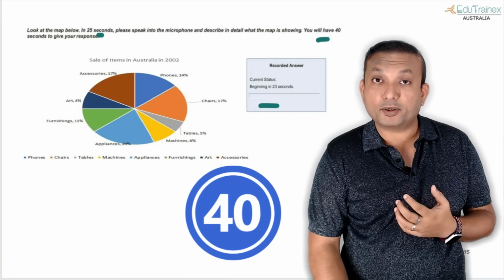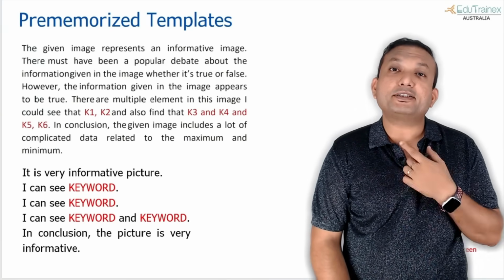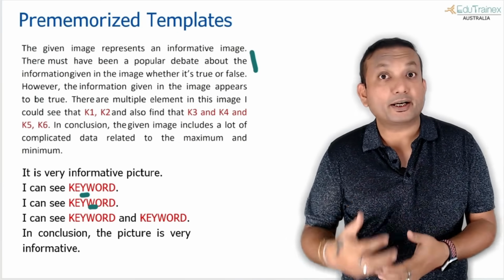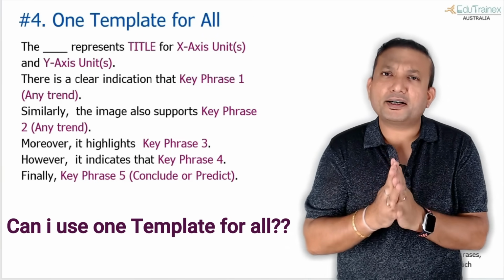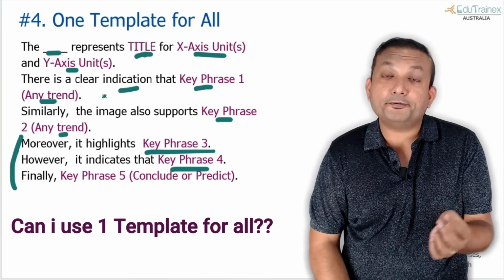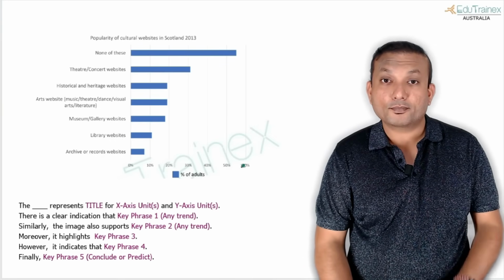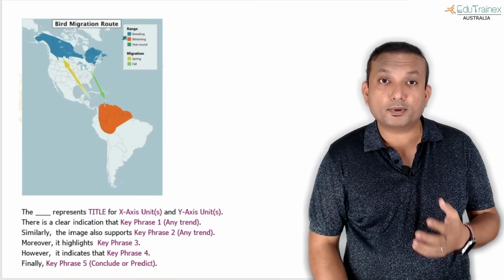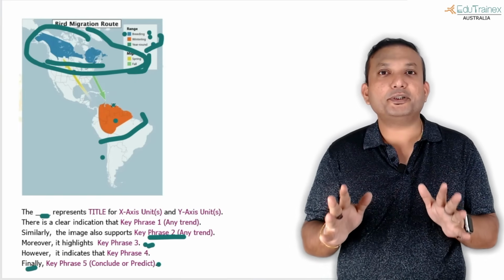New PTE Describe Image Tricks Decoded - Good vs Bad | Edutrainex PTE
​ PTE Describe Image: New vs. Old Template! 🆕🎯 Discover the best approach for guaranteed success.

Watch now with Edutrainex! 🚀

Chapters :
00:00 Introduction
01:25 Describe Image Question Type
03:49 AI /Manual Checks
05:09 Prememorized Templates
07:05 Templates
16:26 Demo Questions